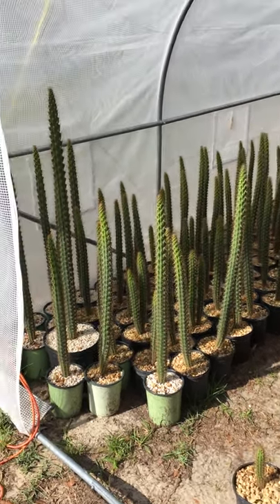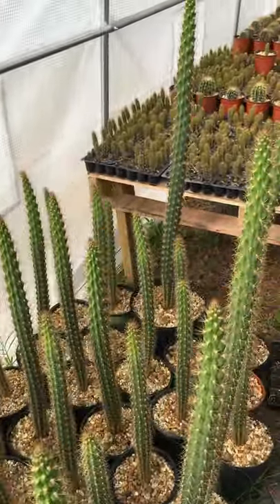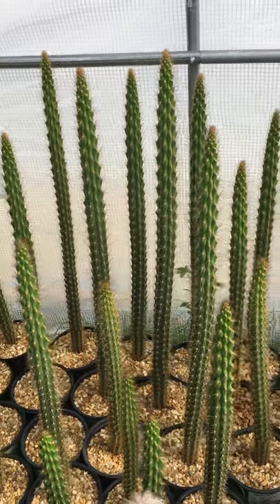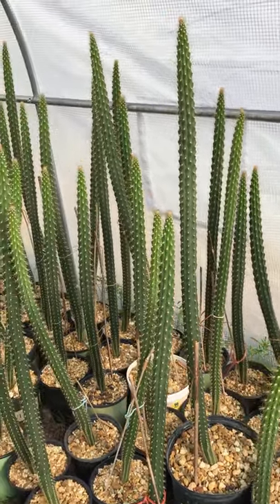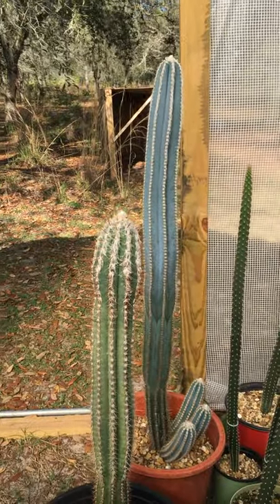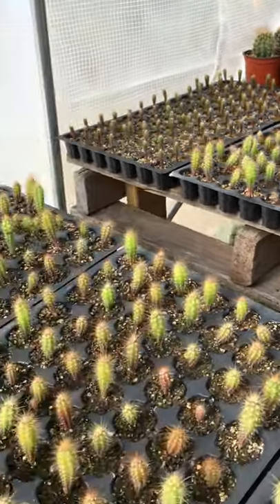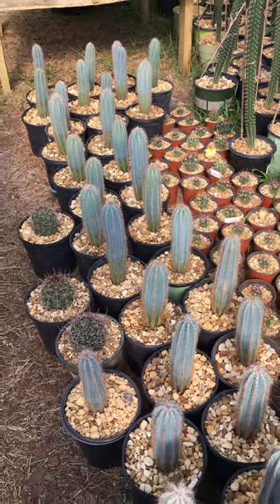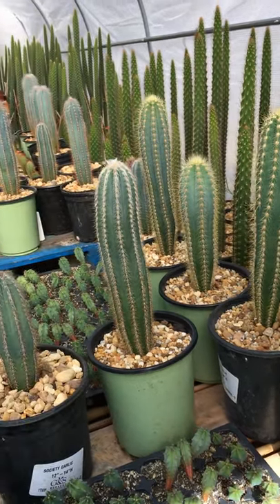Harrisia fragrans and Harrisia aboriginum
I just love these understory shrub cactus species which are endemic to coastal areas of Florida.  Grown from seed in early 2019, my first planting of the Indian River prickly apple and Gulf Coast prickly apple cacti have grown extremely fast in the conditions I have created, with many more on the way.  Featured also are supposed to be Harrisia simpsonii from the Everglades, but they are considered synonymous with fragrans and I'm seeing a lot of long central spines on them that are supposedly only seen on fragrans, even in the five New York Botanical Garden seed-grown plants on the right.  I specialize in growing Florida-able columnar cacti mostly from Florida, the Caribbean and Brazil.